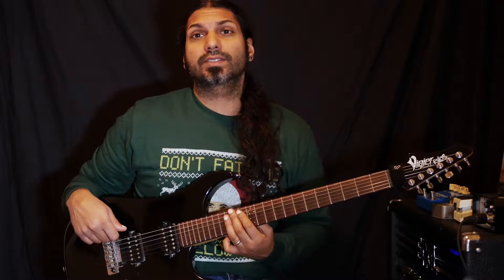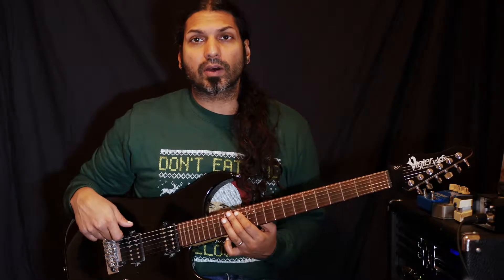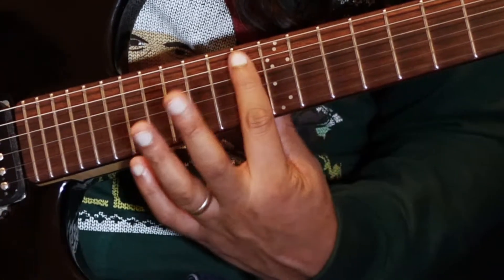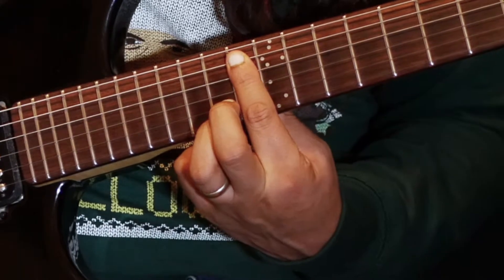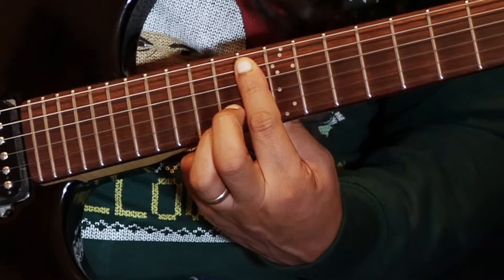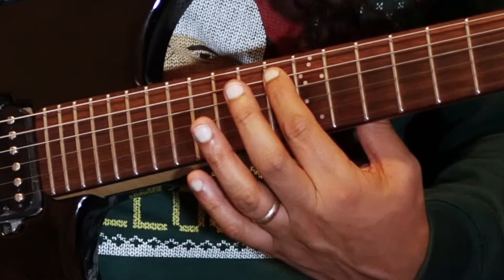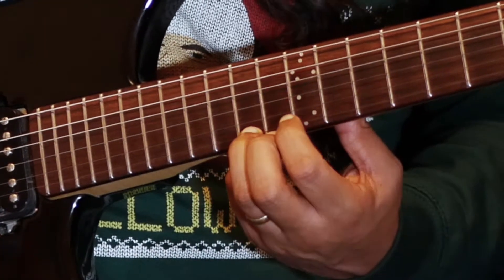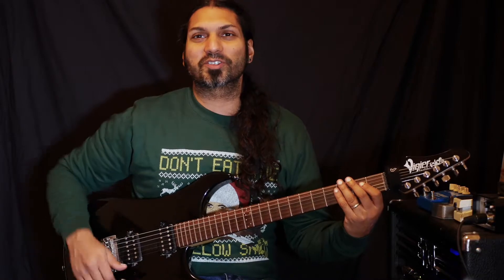Cm7b5 3rd Inversion | Drop 2&4 Voicings | Chord of the day 362